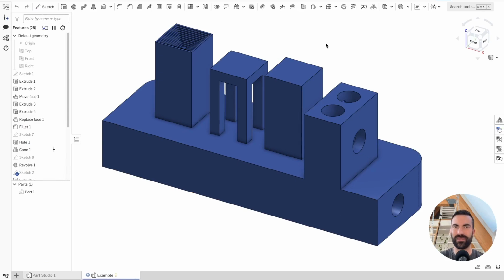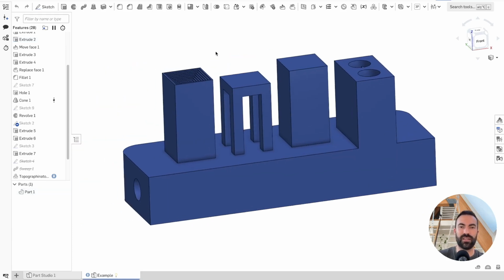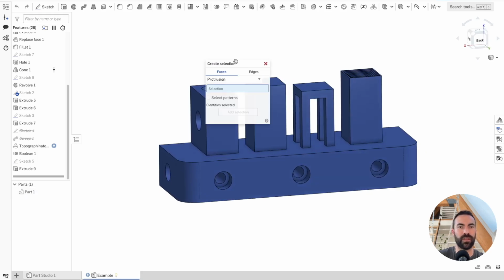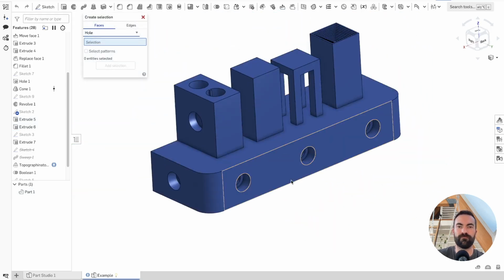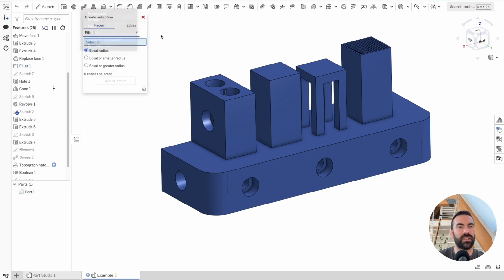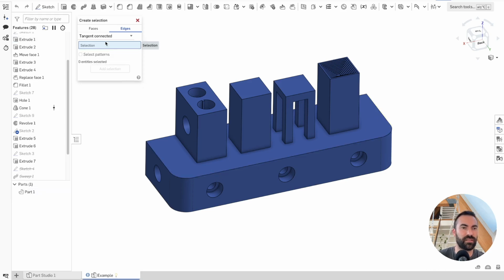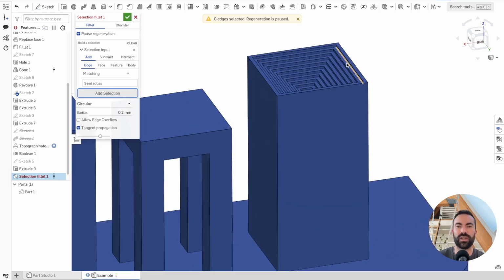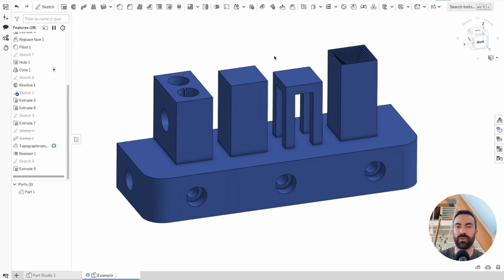Power User Selection Skills for Onshape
Work with me, The Onsherpa, to reach peak Onshape productivity

Onshape has more functionality than you may think for selecting objects. Here I take you through them all in order from basic to advanced.